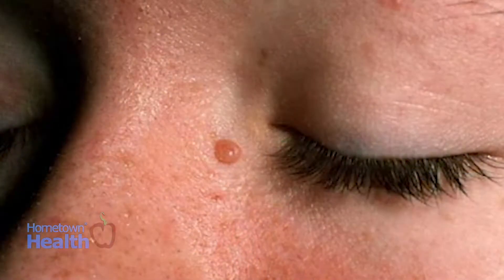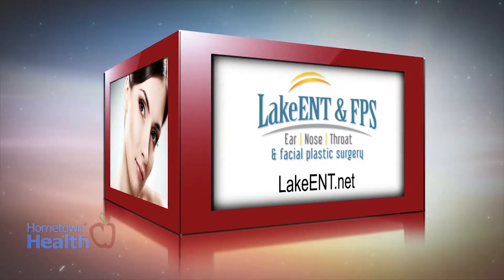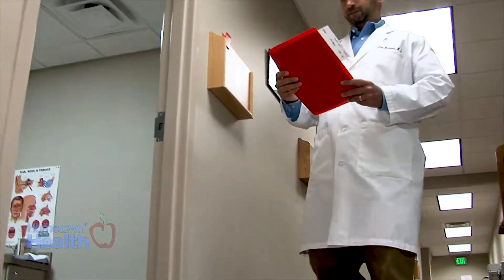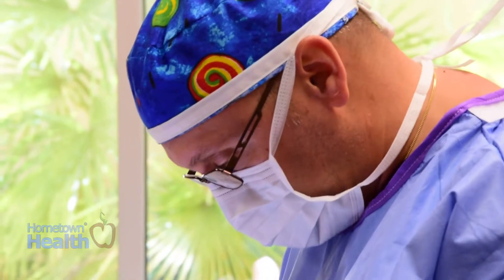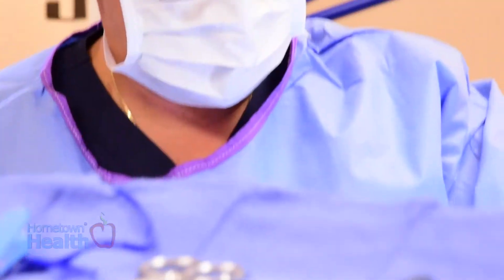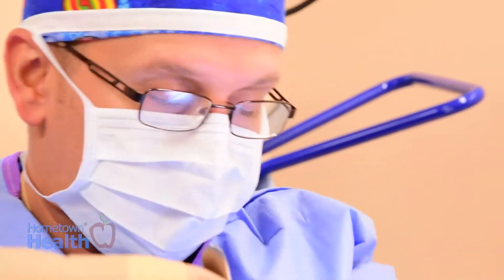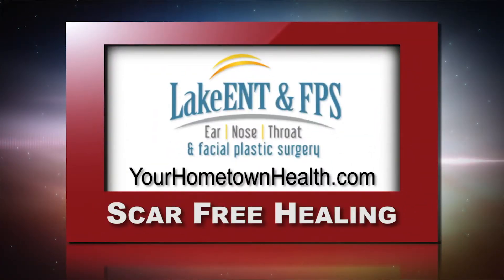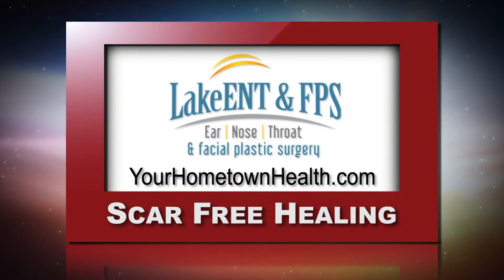Lake Ear Nose Throat & Facial Plastic Surgery: Scar Free Healing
Skin cancers that appear on the face or the nose, like basal cell carcinoma, can be removed. However, often the removal leaves some less than desired, visual results, like scarring.

Dr. Dino Madonna, Board Certified Facial Plastic Surgeon at Lake Ear, Nose, Throat And Facial Plastic Surgery talked to us about skin cancer and minimizing facial scarring.